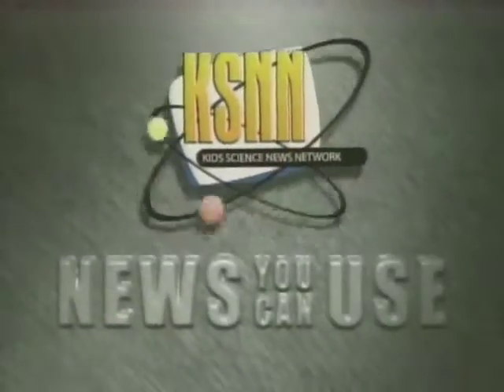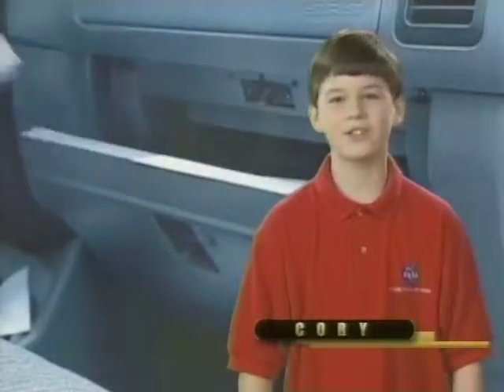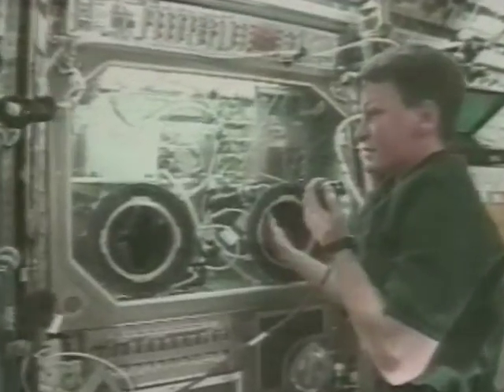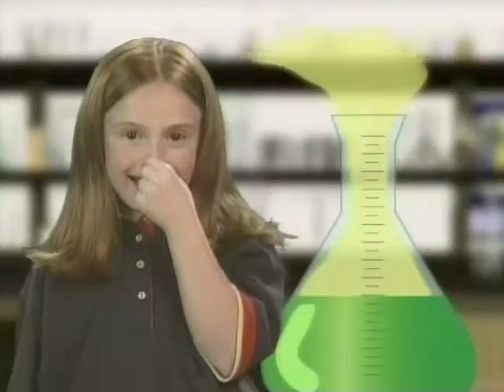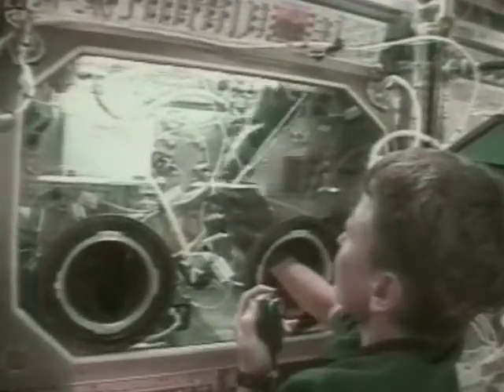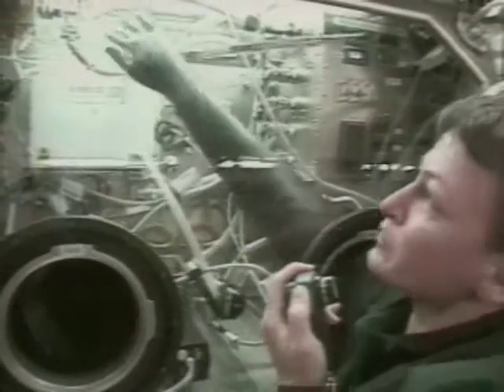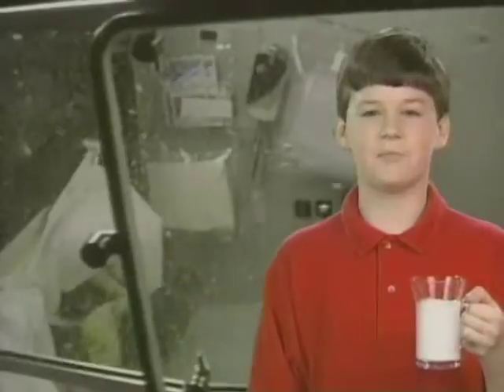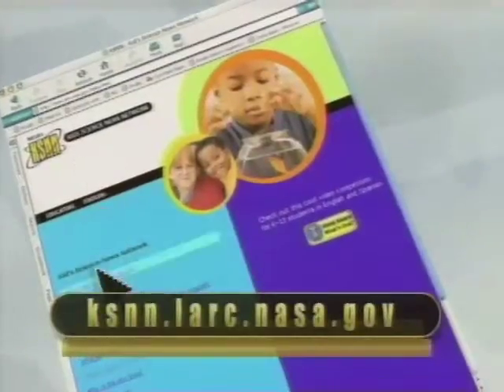ksnn compilation master glove boxes